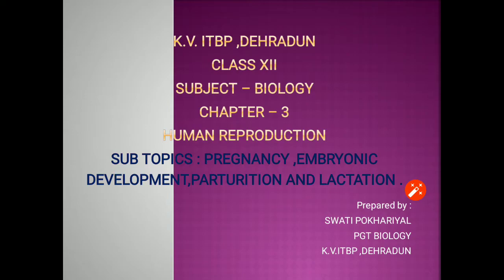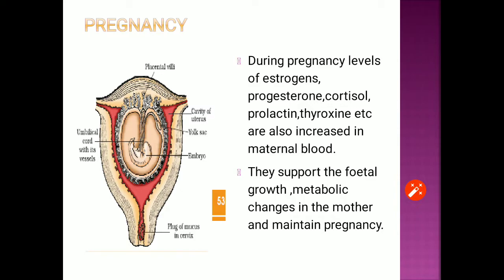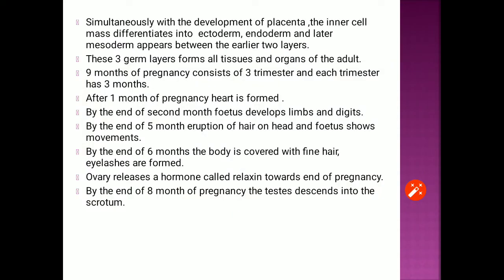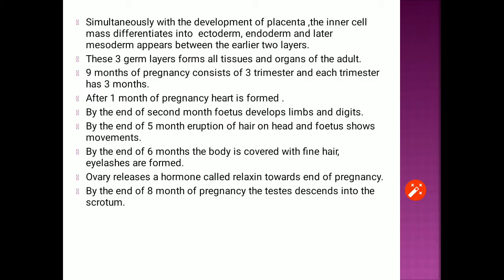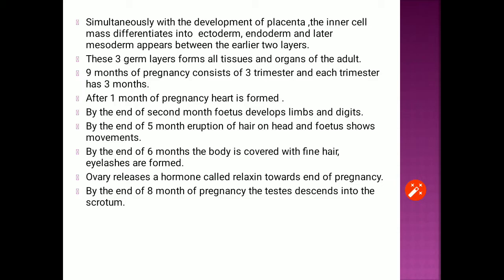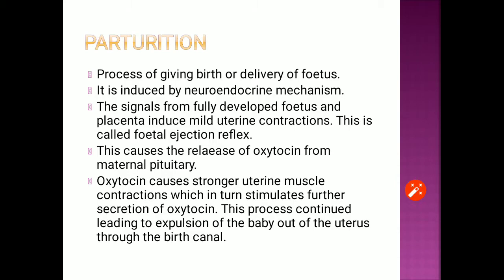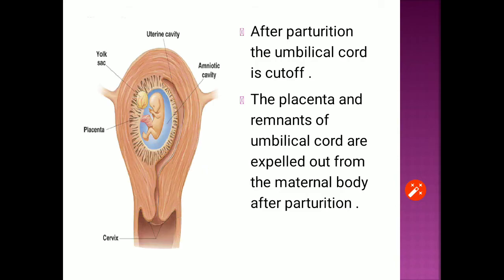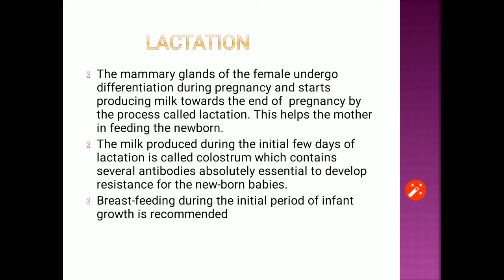PREGNANCY, EMBRYONIC DEVELOPMENT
XII BIO CHAPTER 3 HUMAN REPRODUCTION